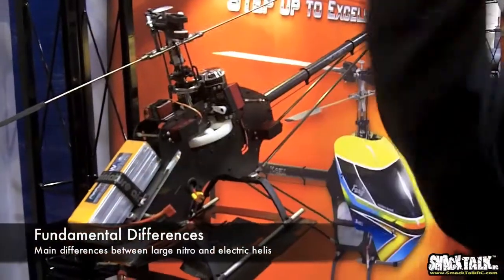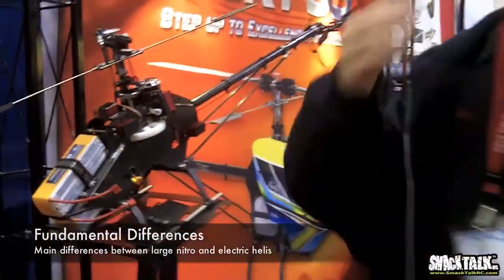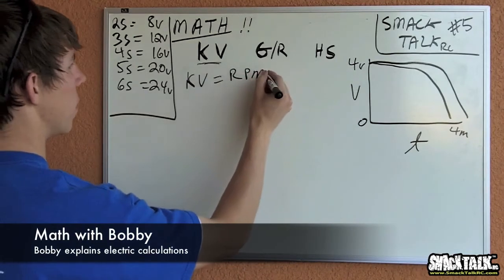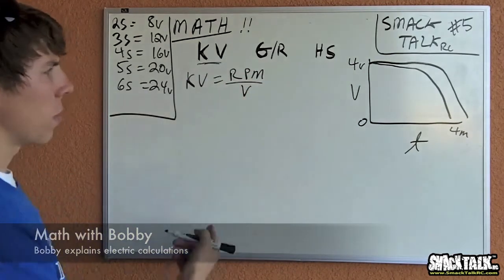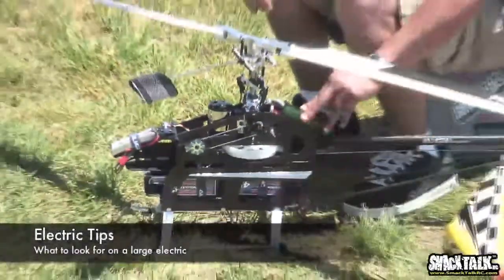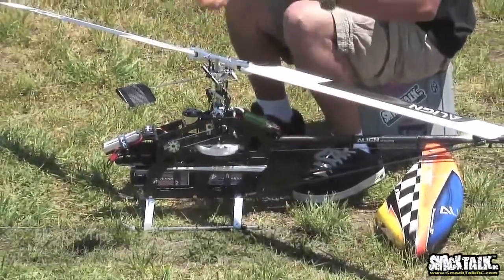SmackTalk R/C Episode #5 Preview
Bert & Bobby show you what you need to know about large electric helicopters, including battery technology, motors, ESCs, and more. Includes some informative interviews! This is a long episode lasting over 1 hour. For all audiences. to download the full video.